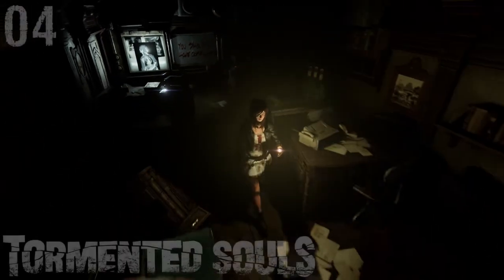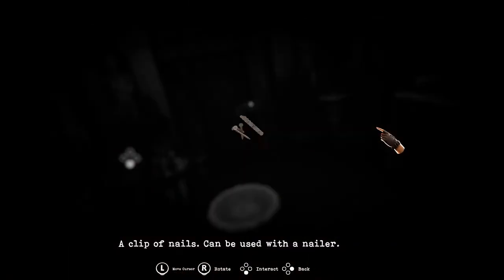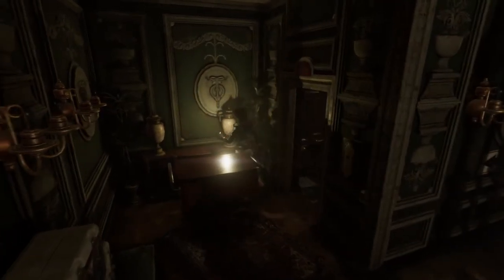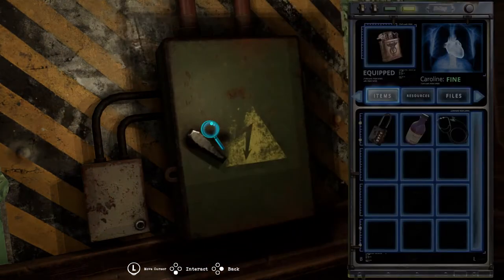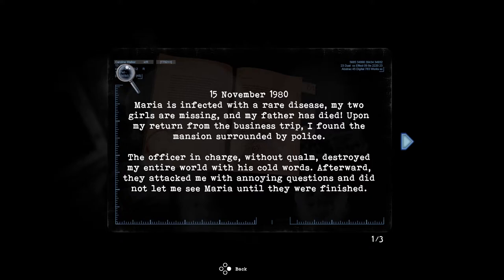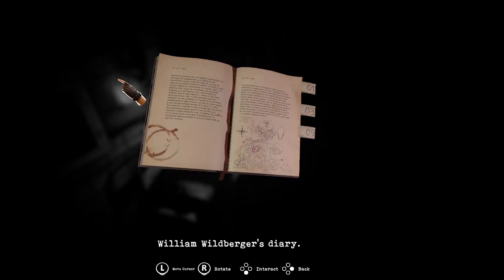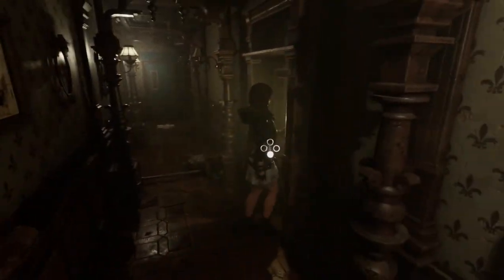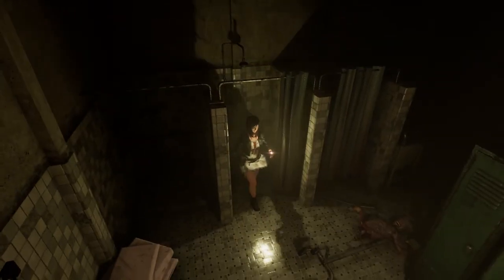[4] Shotgun (Let's Play Tormented Souls)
After restoring the power, Caroline gains access to the West Wing Hallway.